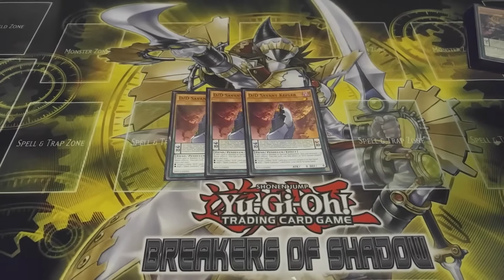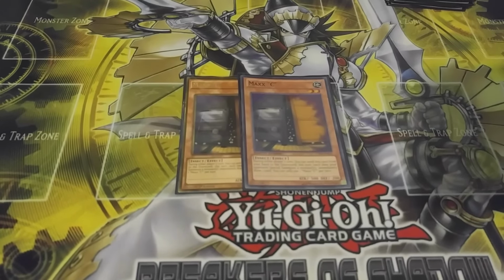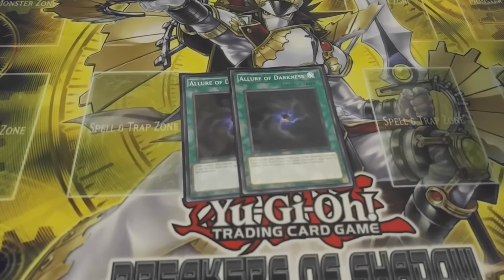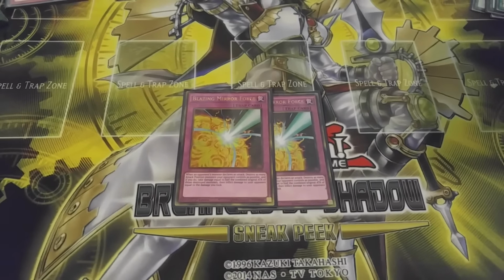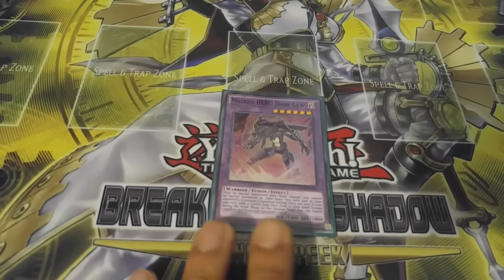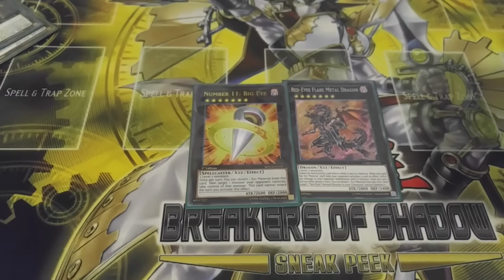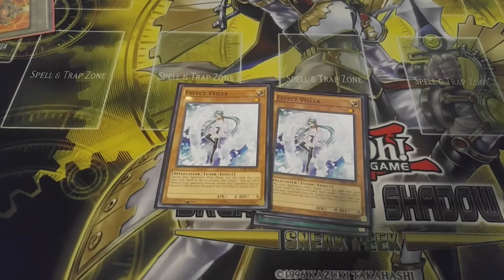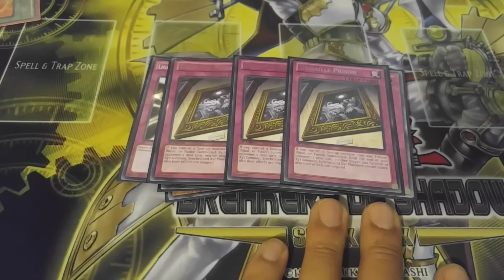New! DDD deck profile June 2016!!!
An overlook at my new build for DDs